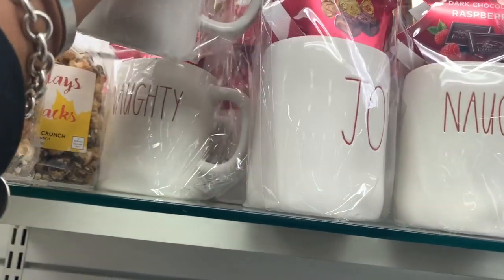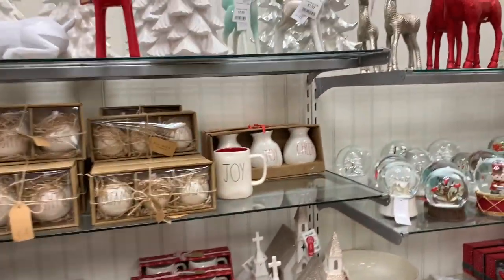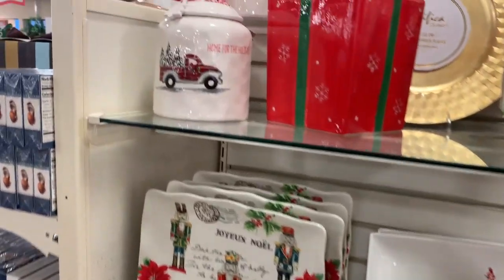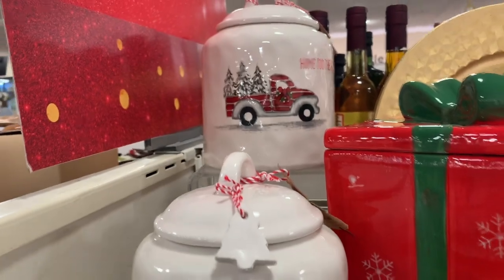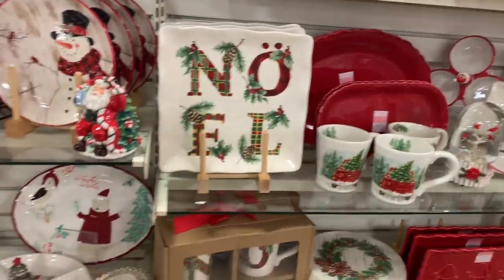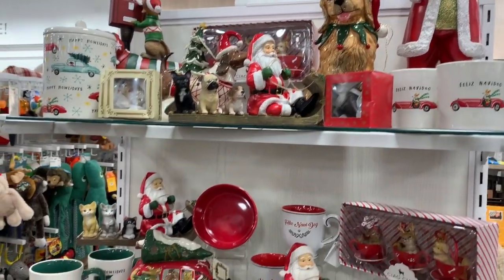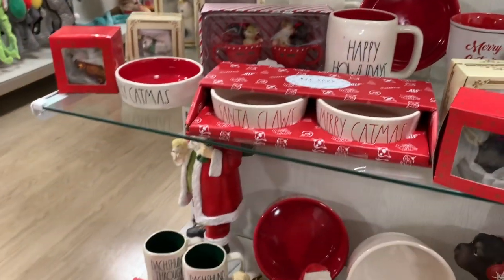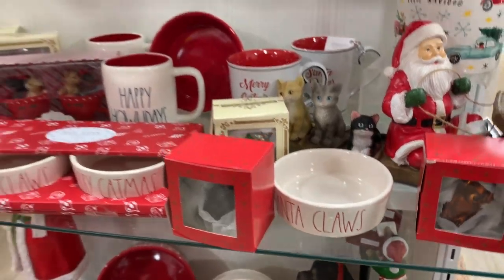RAE DUNN CHRISTMAS HUNT \\ It's Beginning To Look A Lot Like CHRISTMAS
So in this video they were  (The stores)constantly bringing stuff out so I would stay at stores for a very long time like a couple of hours each time because every time I turned back around something was being put out on the shelf or somebody would grab something when I was on the other side of the store and you could hear people screaming as they would grab stuff it is beginning to look a lot like Christmas out there it’s everywhere Have fun and enjoy the video